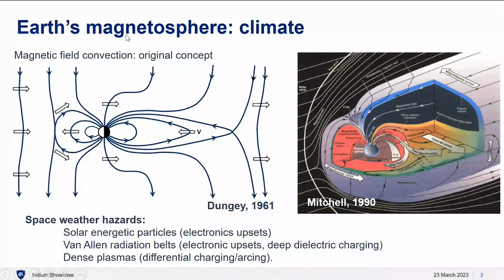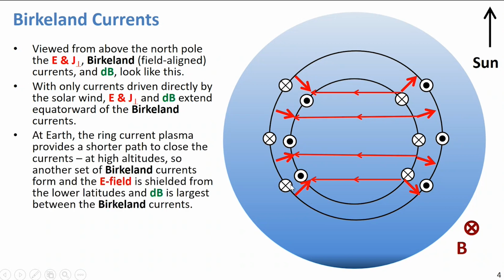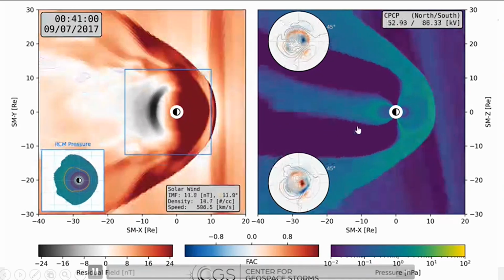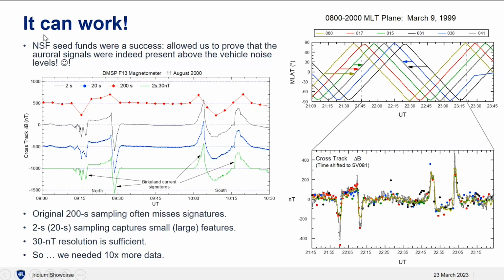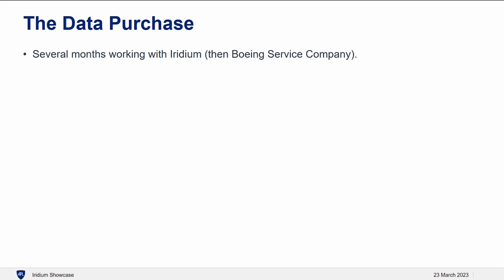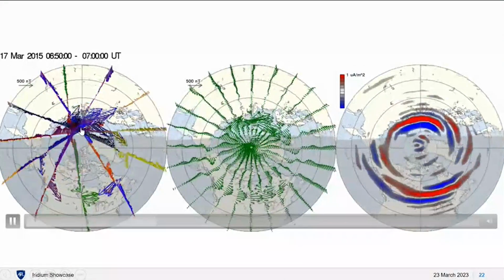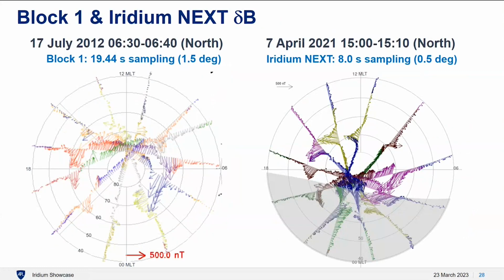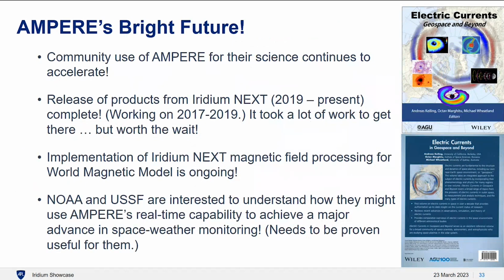Iridium Deployed: AMPERE Project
Physicist Dr. Brian Anderson joins Iridium Director of Engineering Ken Rock to discuss the origins of the Active Magnetosphere and Planetary Electrodynamics Response Experiment (AMPERE) and how magnetometers integrated into Iridium® satellites detect solar storms.